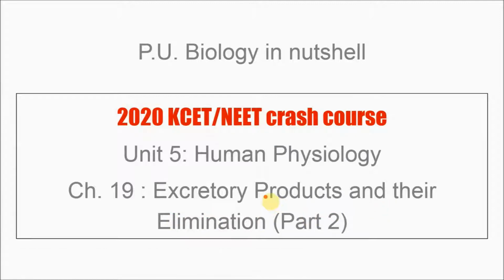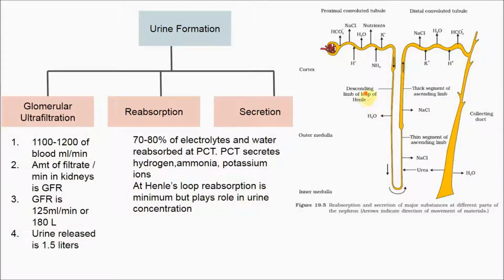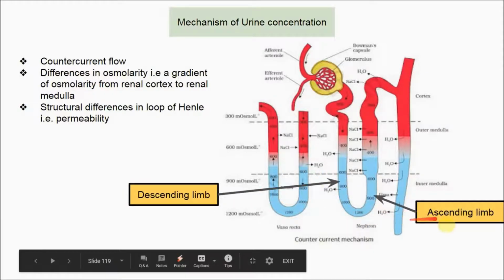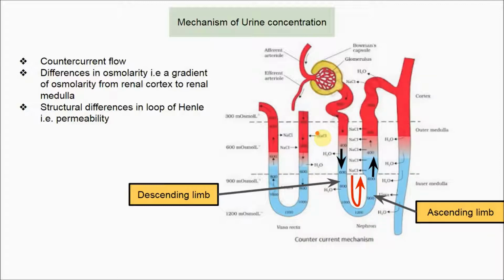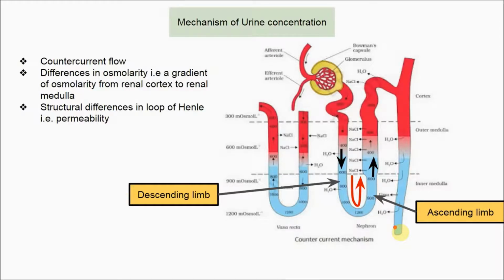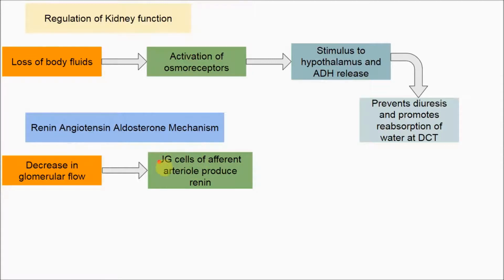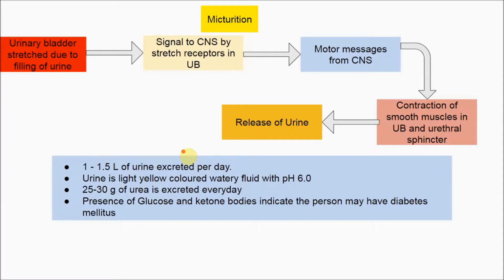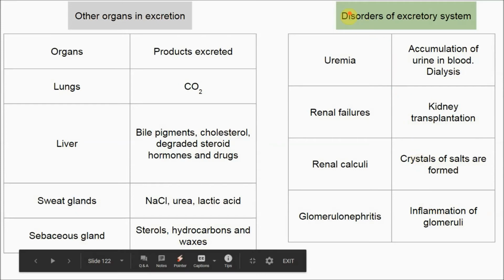Excretory Products and their Elimination (Part 2)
The second part of the video mainly emphasizes on urine formation and urine concentration mechanism. I think this was one of the most time consuming concepts I have ever engaged. Later I have discussed the kidney function regulation and disorders of excretory system.